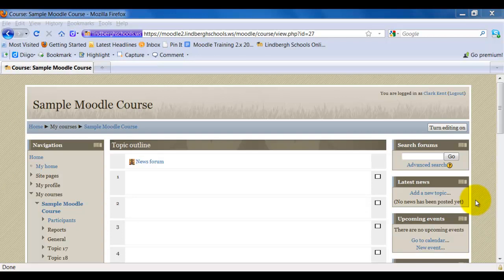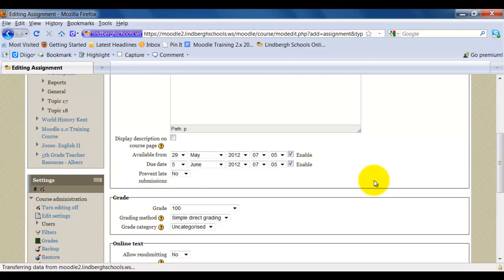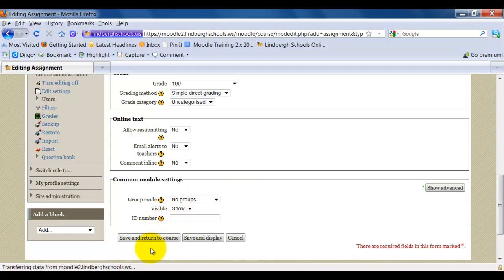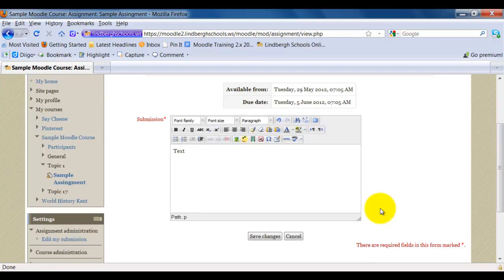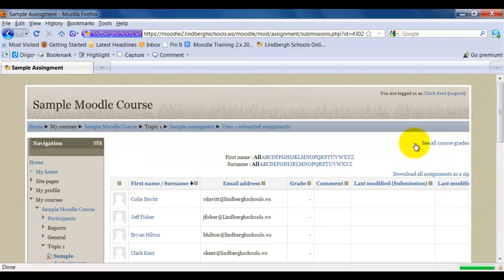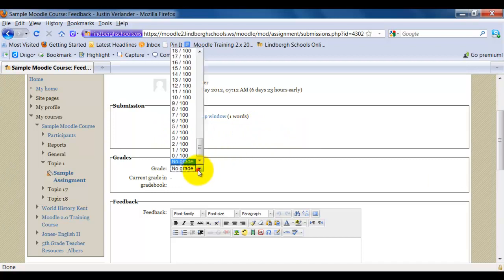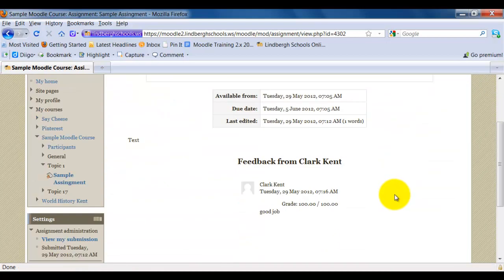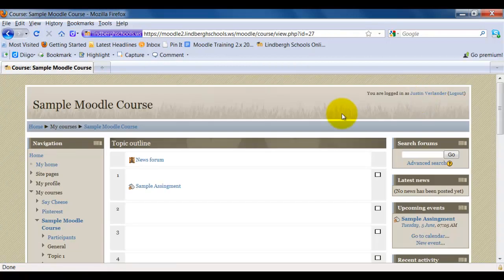Moodle 2 Online Text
This video covers how to use the online text activity in Moodle 2.